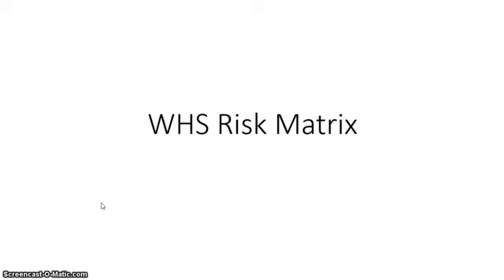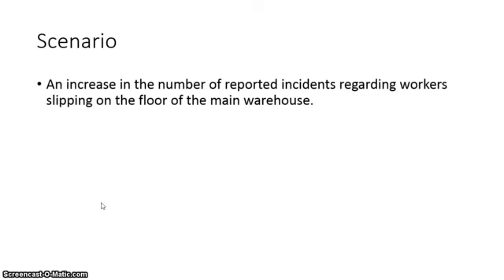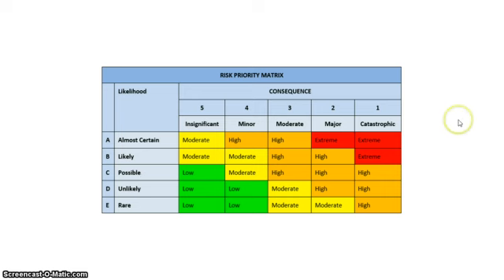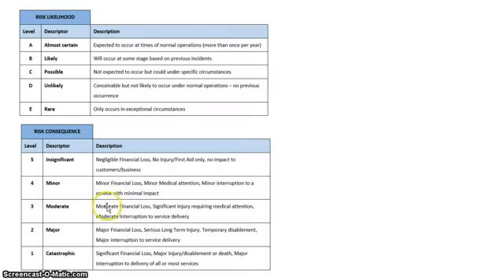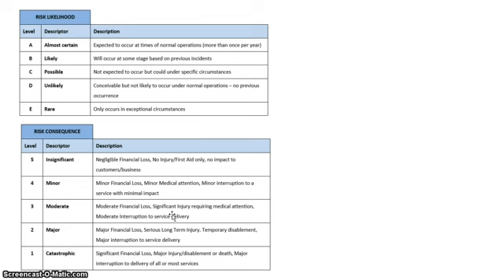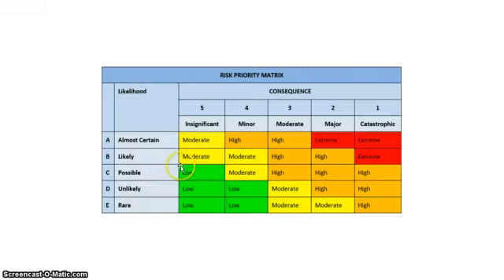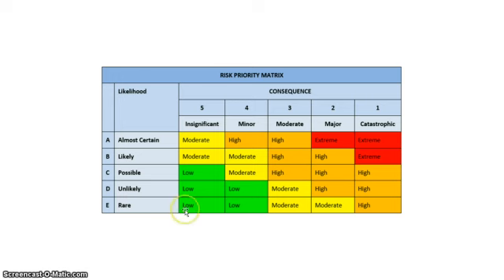A video explaining a WHS risk matrix